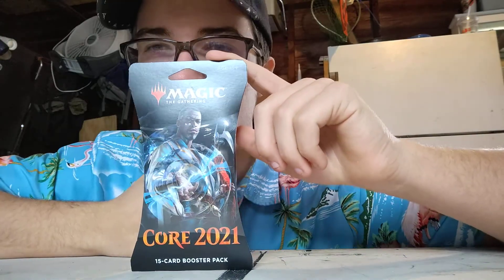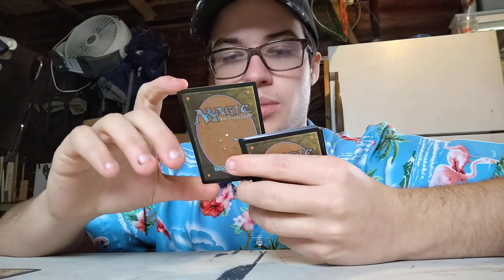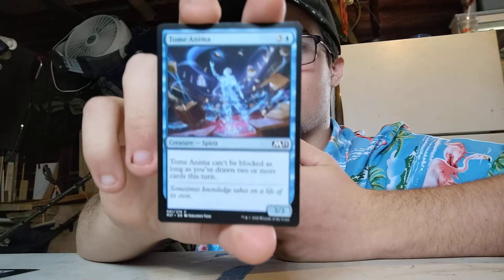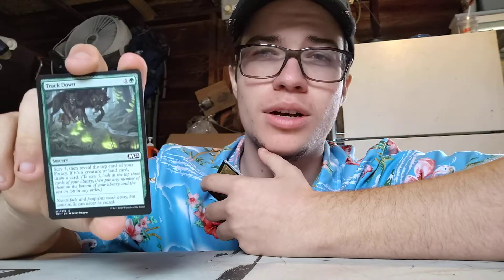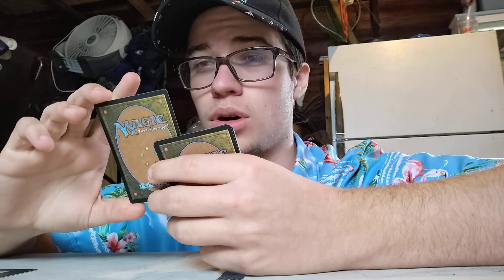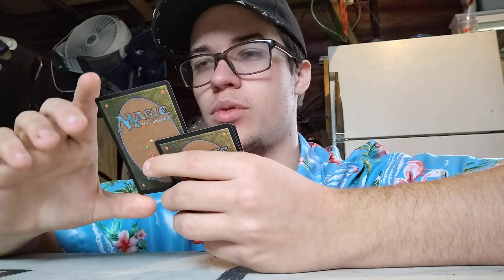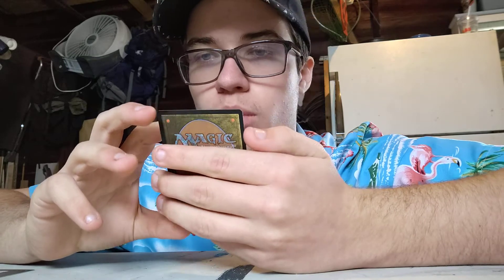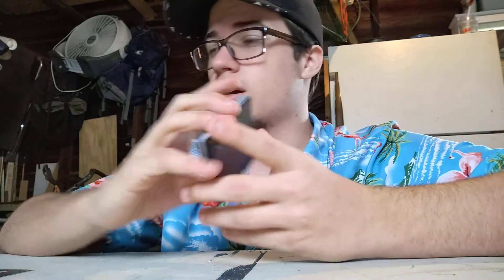Card Judging. Diplomat